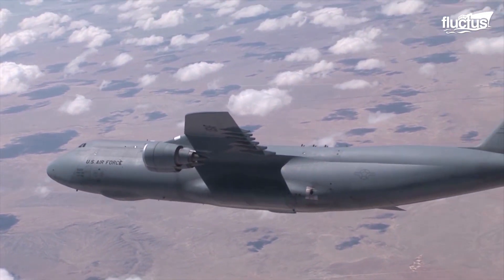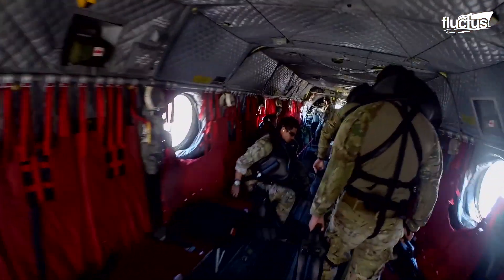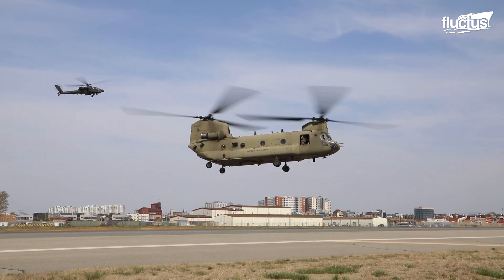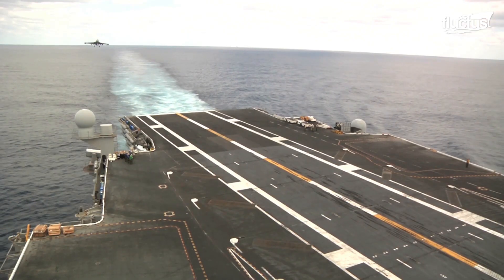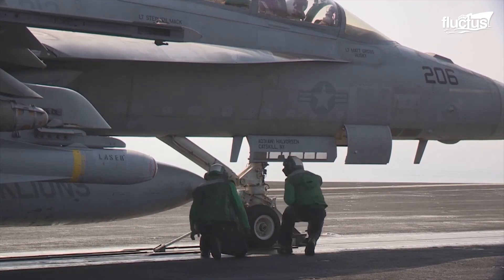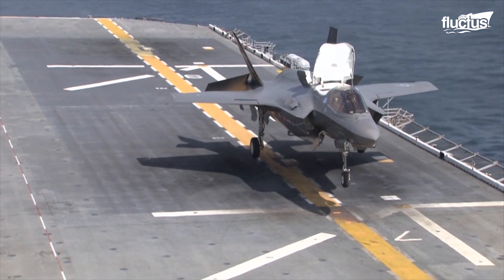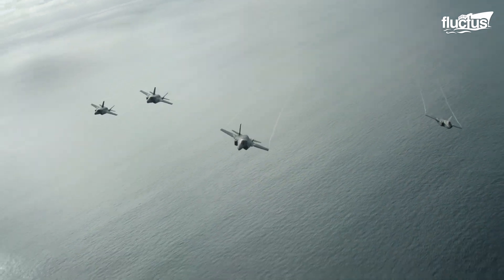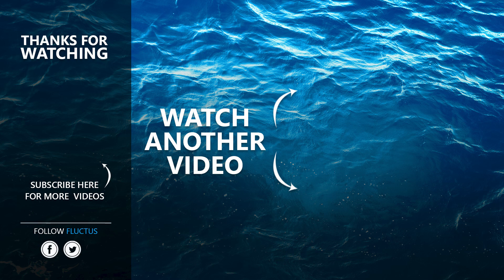The Fascinating Landing Methods of Gigantic Helicopters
Welcome back to the Fluctus Channel for a feature on the unique landing methods of some of aircraft like the CH-47 Chinook